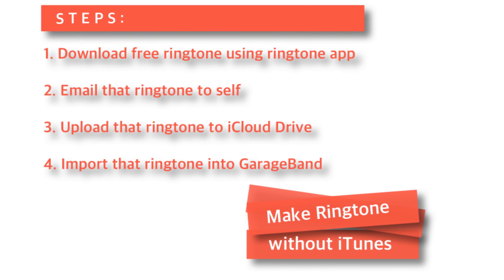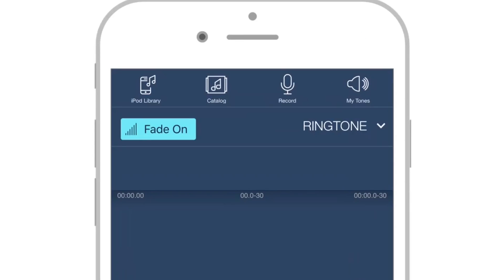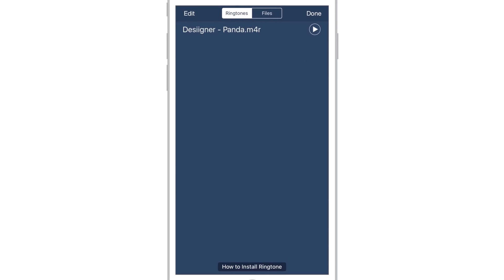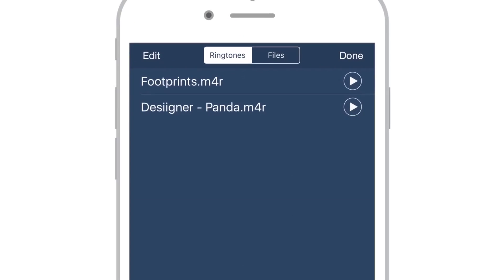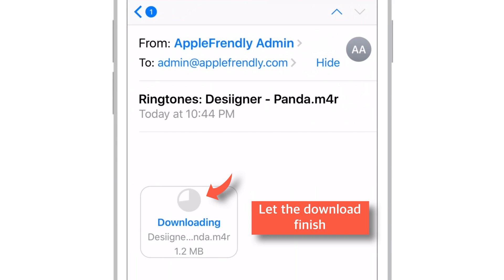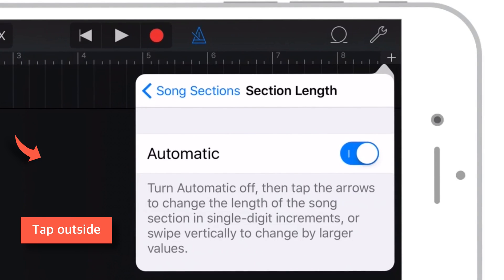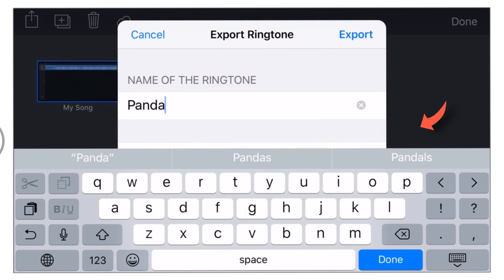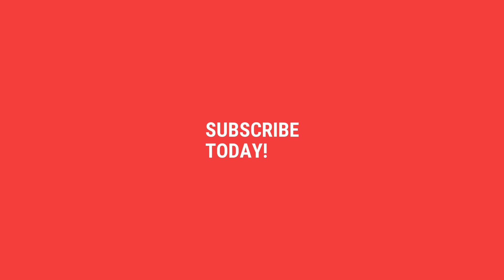How to make ringtone (completely!) without iTunes (New method!)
You can now make iPhone ringtone completely without iTunes using two free apps from the App Store. The app download links are given below. Just download them and follow the steps shown in the video. This method works on iPhone 7, iPhone 7 Plus, 6s, 6s Plus and all the iPhones out there which support GarageBand app. You also don’t need to jailbreak your iPhone. You can easily make ringtone without jailbreak now.

Ringtones for iPhone with Ringtone Maker by Ringtones Free

➤ Steps for making ringtone completely without iTunes:

1. Download two free ringtone app using the app download links provided above.
2. Open ‘Ringtone’ app and tap Catalogue.
3. Now tap Newest and select a song to convert it into a ringtone.
4. Two options will appear. Tap Download option.
5. Come back to app’s main screen and tap ‘My Tones’ at top right hand of the screen.
6. You’ll find your downloaded ringtone. Just tap it.
7. Few options will appear. Tap ‘Send by Email’.
8. Email will open-up. Send this email to yourself.
11. After finishing the download, tap and hold the ringtone.
12. Few options will appear. Select ‘Add to iCloud Drive’.
13. Now come back to Home Screen and open GarageBand app. Tap ‘Audio Recorder’.
14. Now tap small + button at top right corner of the screen. Tap ‘Section A’.
15. Turn the ‘Automatic’ toggle ON and tap outside to close the pop-up.
16. Now tap circular loop icon at top right hand side of the screen. Select ‘Audio Files’.
17. Tap ‘Import from iCloud Drive’. iCloud folders will open-up. Select your ringtone.
18. Ringtone will appear under ‘Audio Files’. Just tap, hold and drag ringtone into the empty space.
19. Now tap little inverted triangle at top left hand side of the screen. Tap ‘My Song’.
20. Tap ‘Select’ at top right hand side of the screen. Tap ‘My Song’.
21. Tap ‘Share Sheet’ at top left hand side of the screen.
22. Now tap ‘Ringtone’. Rename your ringtone and tap ‘Export’.
23. Select ‘Use Sound as…’ and select ‘Standard Ringtone’.
24. That’s it. You’re done setting up ringtone without iTunes.
25. You can check out your new ringtone under Settings—Sounds—Ringtone.

So, hope this how to make ringtone completely without iTunes (OR without using computer) video helps and you’ll be able to make your favorite ringtone on iPhone itself.

Hope this how to make iPhone ringtone completely without iTunes (OR without Computer) helps you!